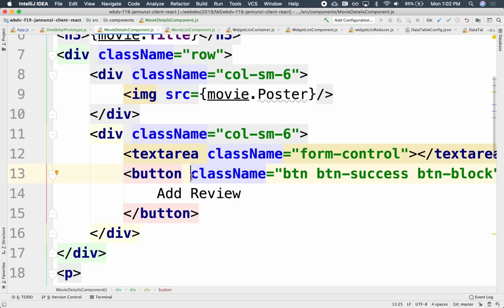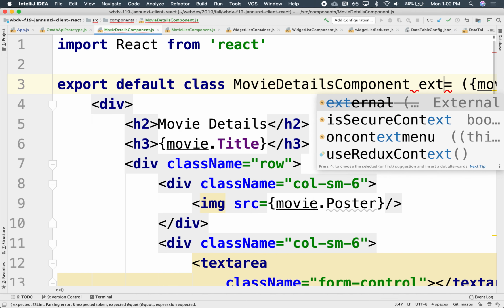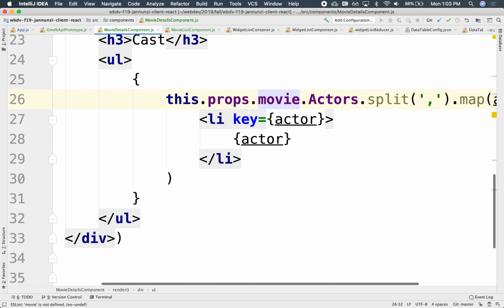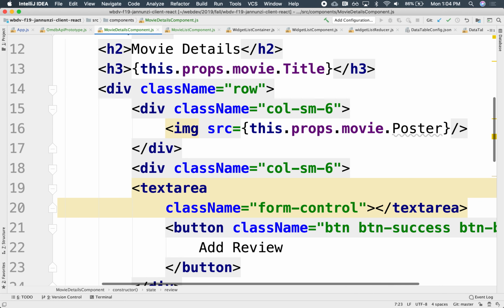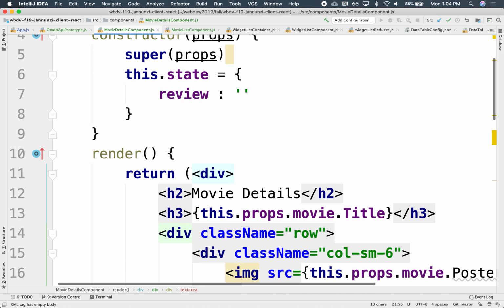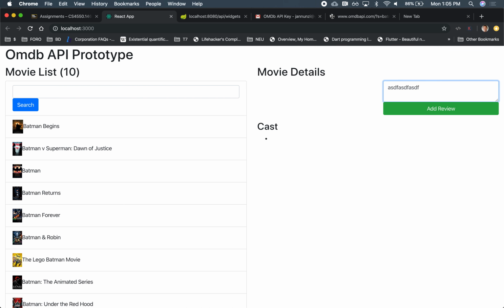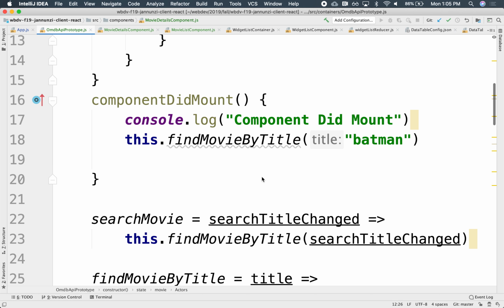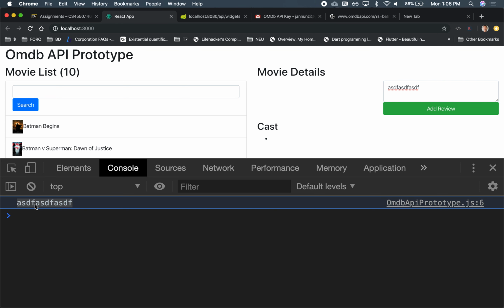W10 Prototype 21